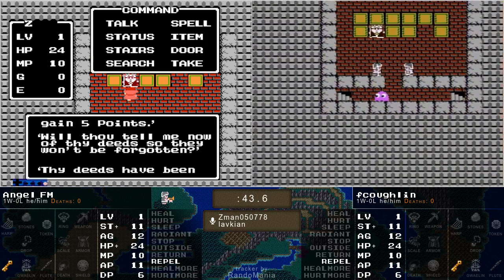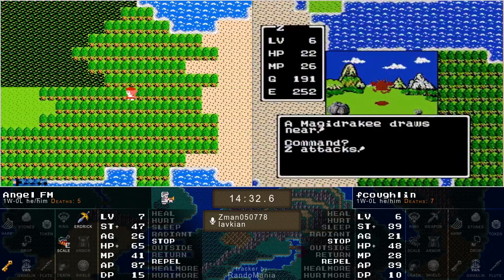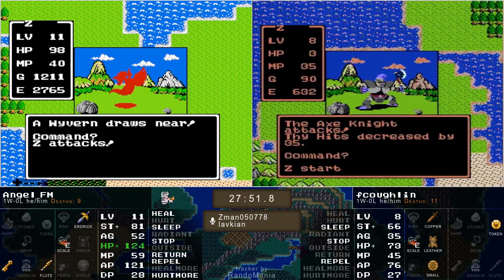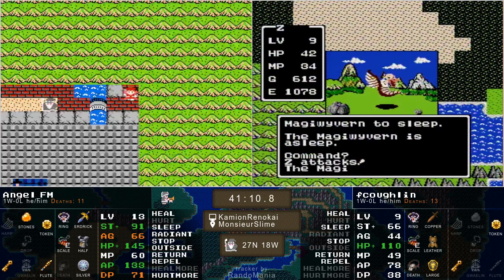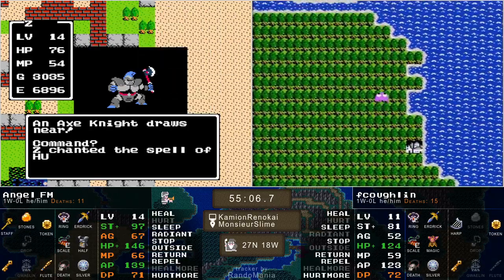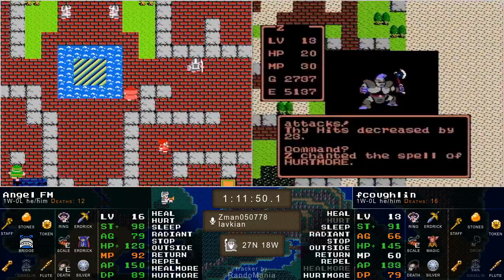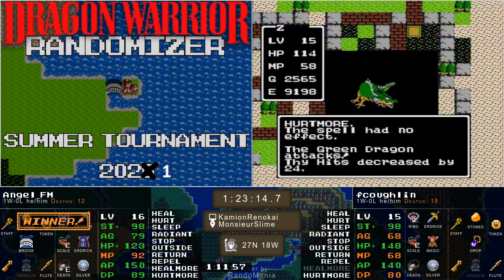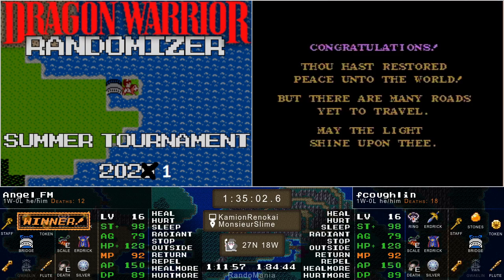Dragon Warrior Randomizer 2021 Summer Tournament - Swiss R2 - Angel_FM vs fcoughlin